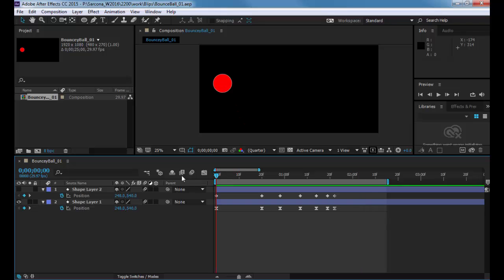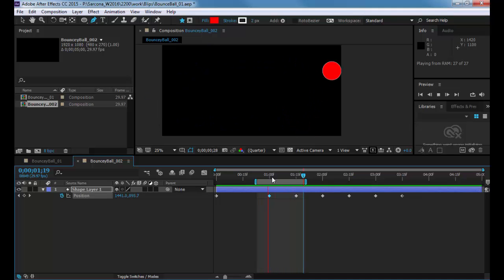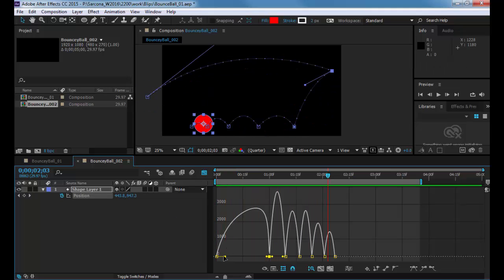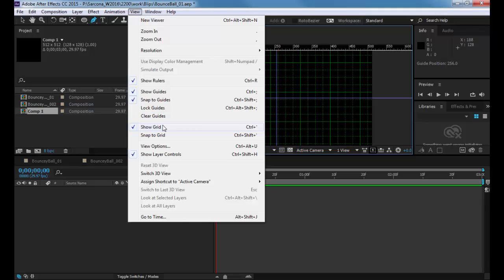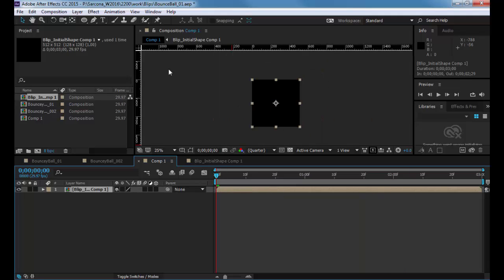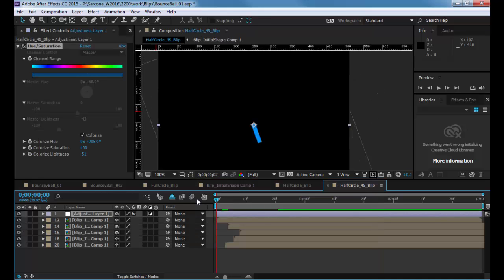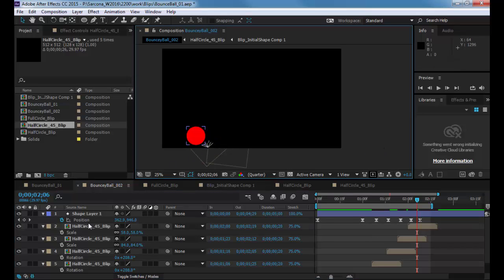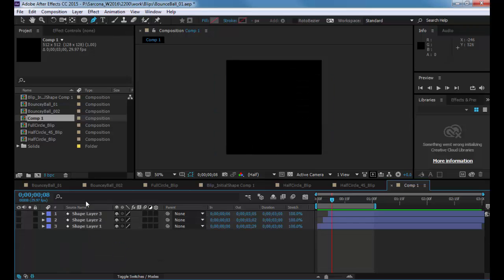2200 Blips 02